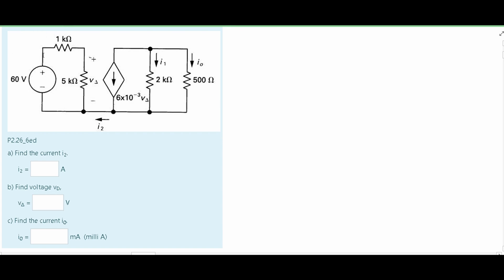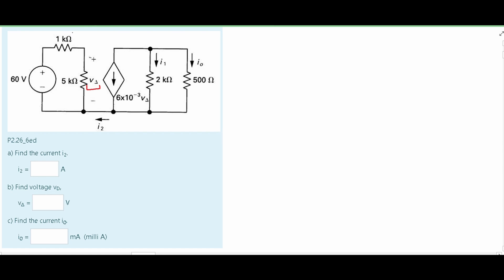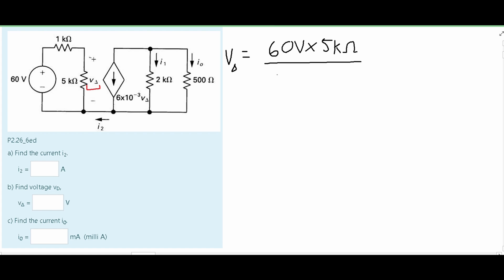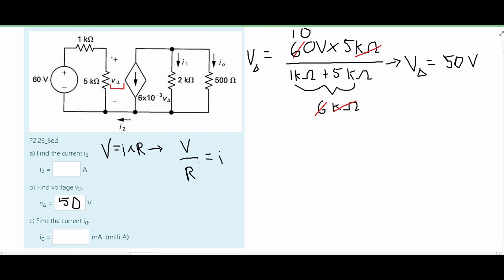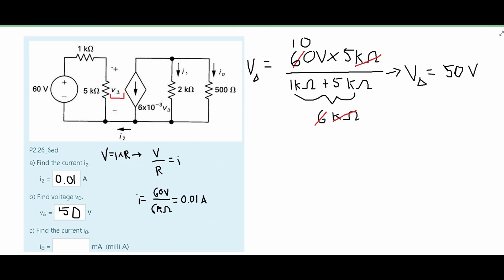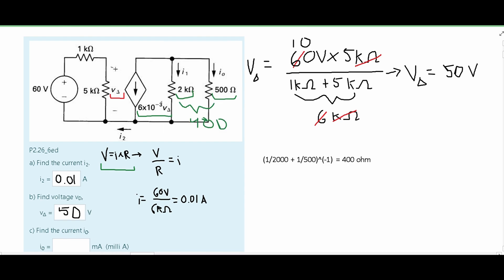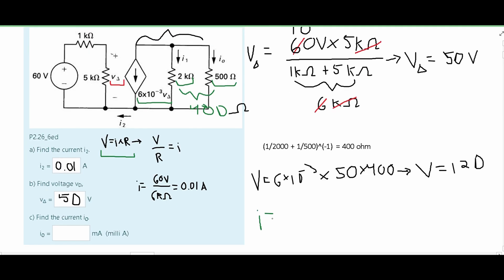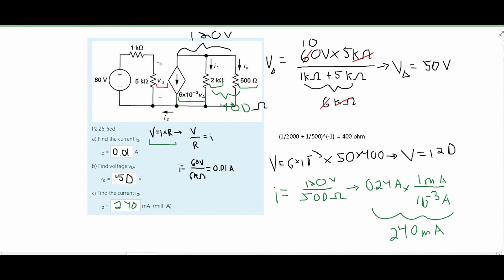Intro to Circuit Analysis | Ch.3 - Simple Resistive Circuits | Problem 1: a) Find the current i2...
Question:
a) Find the current i2.
b) Find voltage vD,
c) Find the current i0.